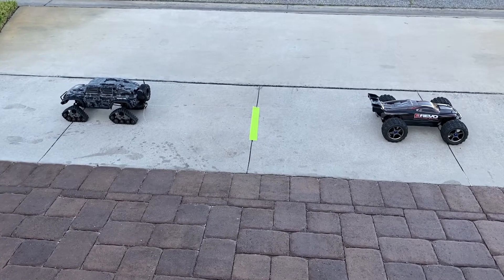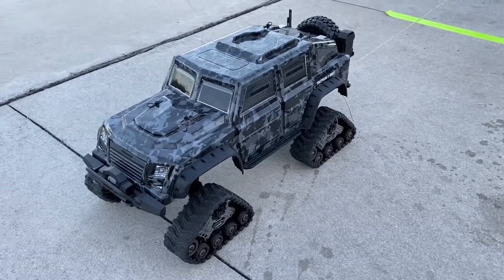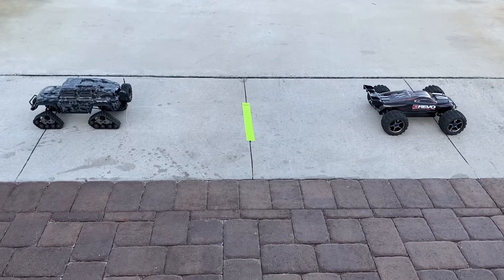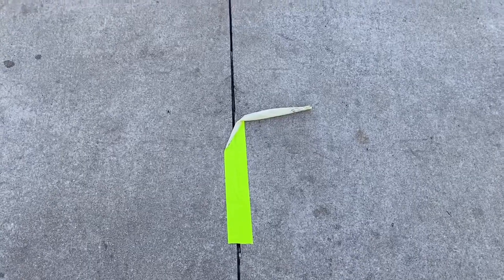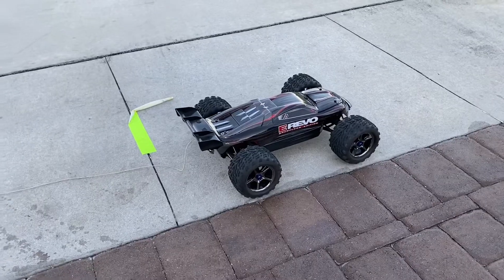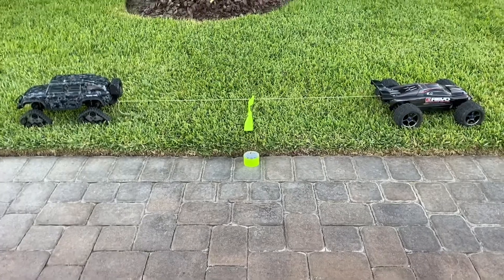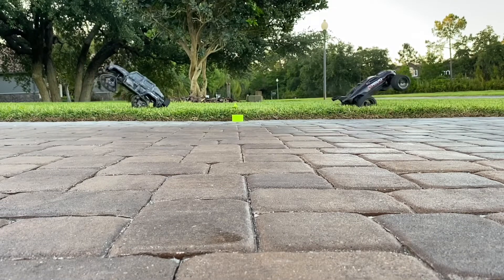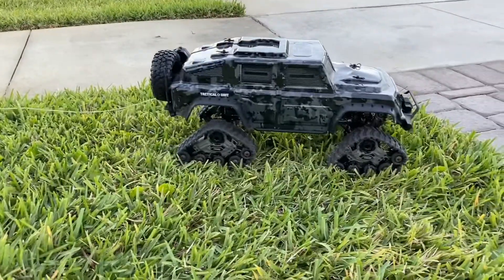TRAXXAS RC TUG OF WAR BATTLE TRAXXAS TRX-4 TACTICAL UNIT WITH TRAXX VS E-REVO 1.0